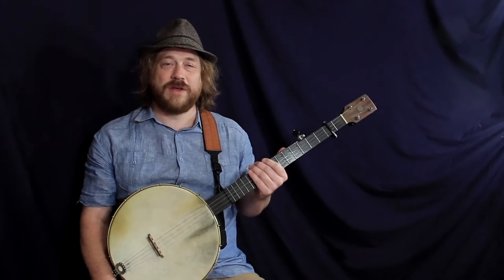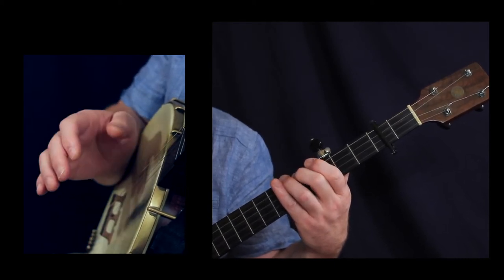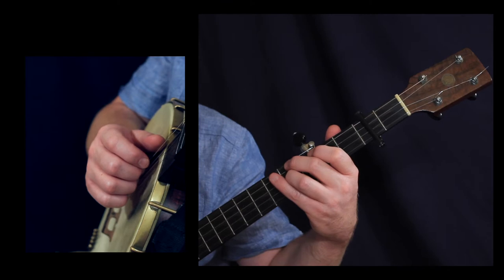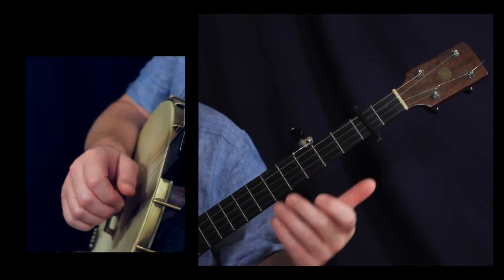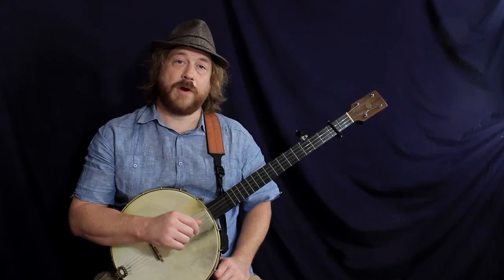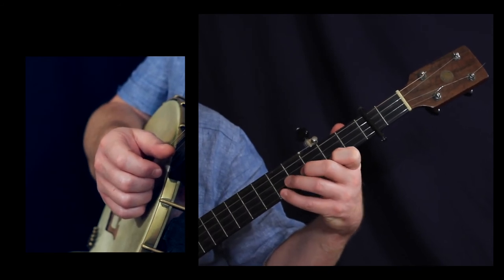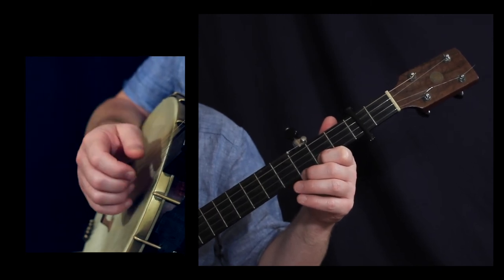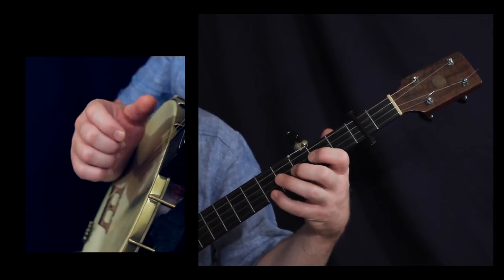Washington's March - Clawhammer Banjo (lesson & tablature)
In this video, I give you an in depth look and a measure by measure analysis of the tune,  Washington's March  as learned from Laurel Premo in Episode #11 of my 5 String Mess Around video series.

Looking for the tab?  Get the tab, full lesson video and all of the Five String Mess Around episodes at: